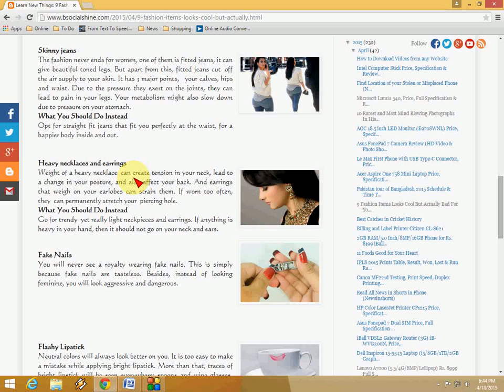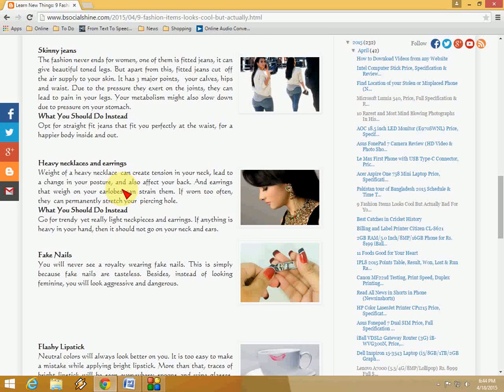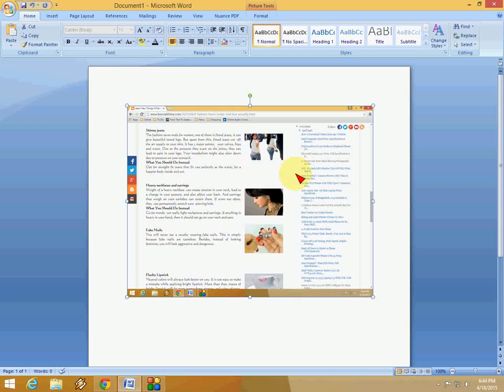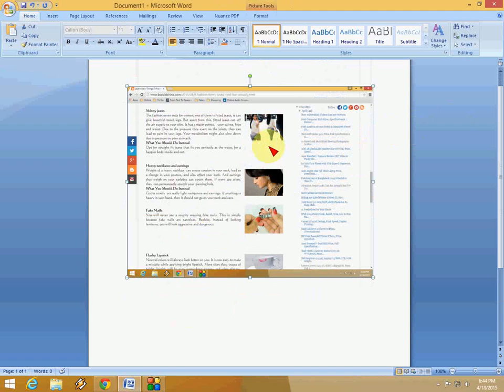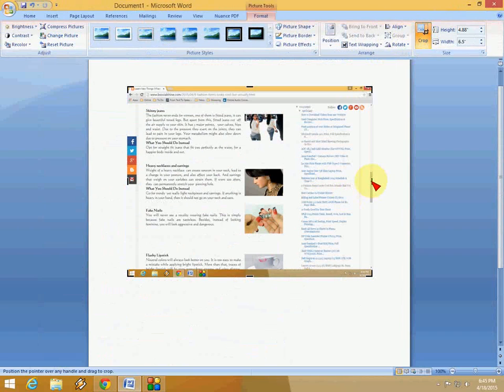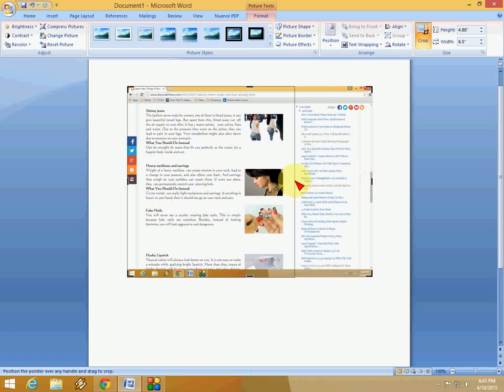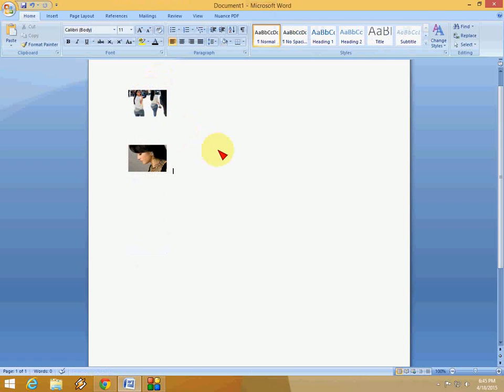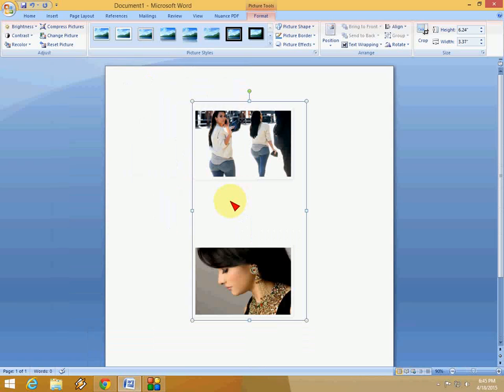How to Crop Screenshot/Images/Photos in MS Word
Crop and cut screenshot, images/photos in Microsoft word...